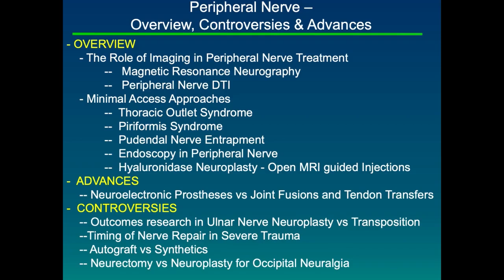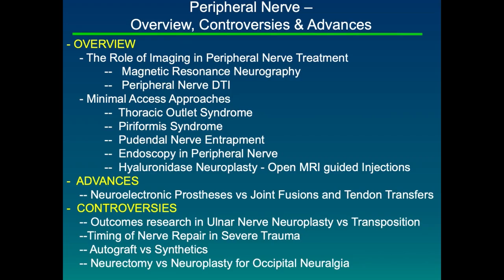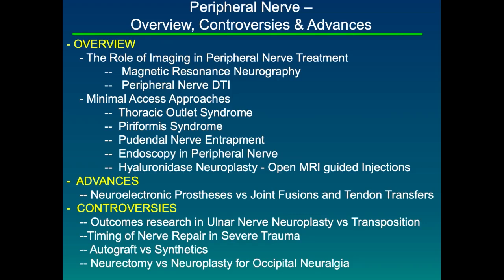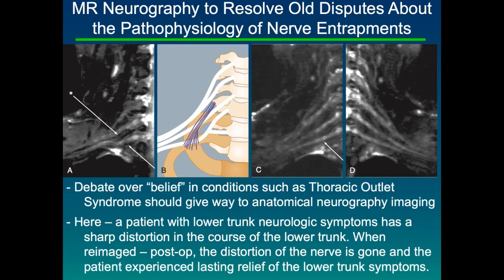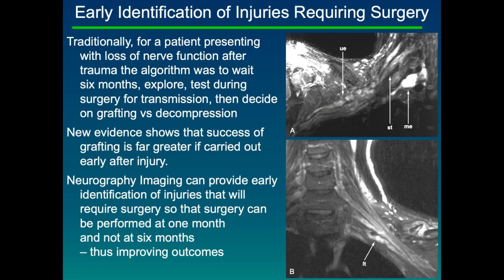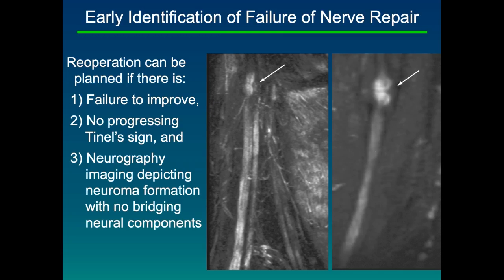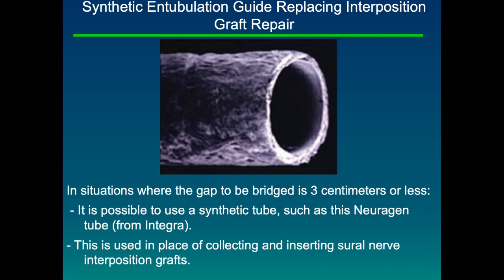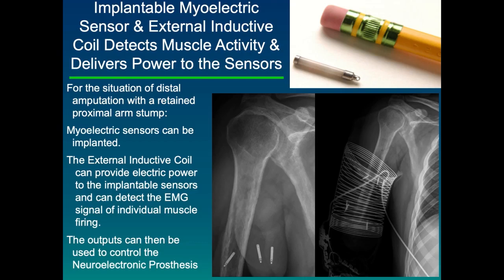Video IX 1 Overview, Advances, and Controversies in Peripheral Nerve Surgery